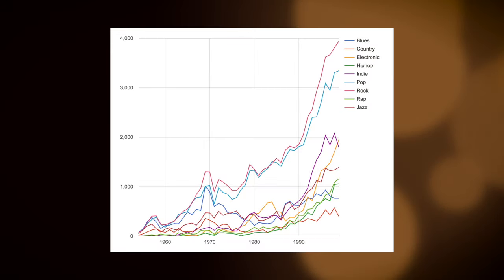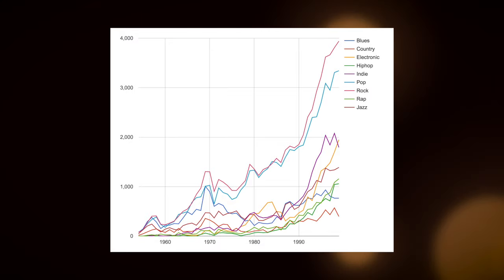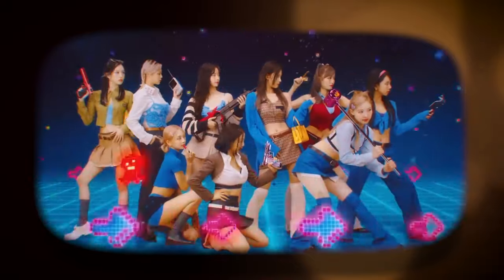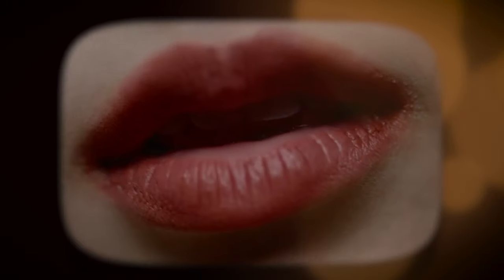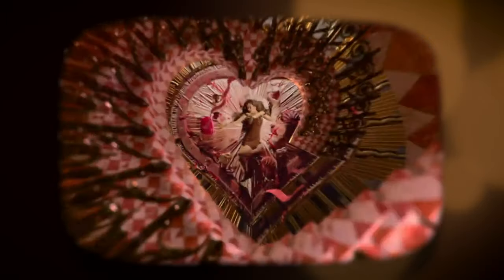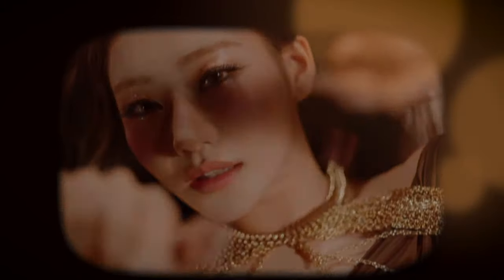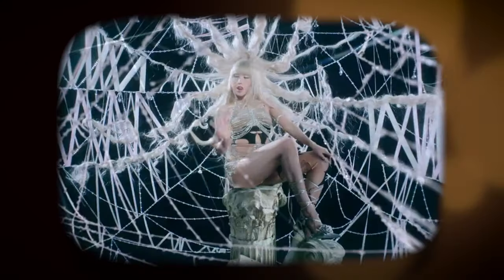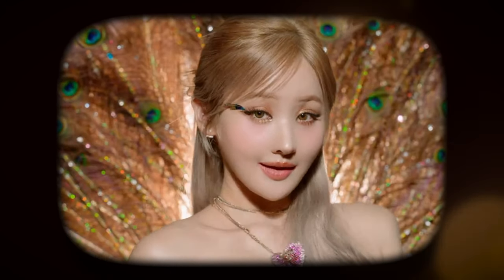KISS OF LIFE's Midas Touch - a musical analysis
KISS OF LIFE's comeback Midas Touch is a fantastic throwback to the 2000s sound while simultaneously being on top of the current K-Pop trends. It perfectly encapsulates the Y2K trend which we have been seeing more and more of and positions itself as a hit K-Pop song.

In this video we explore how KISS OF LIFE capture this nostalgia and mix it with a modern sound. We look at multiple production, songwriting and performance elements and discuss how these may have been inspired by songs we are fondly familiar with - or how they twist those for a modern, state-of-the-art sound.

[1] - genre trends graph at 0:55

We are open to collaborations as artists as well as a production and songwriting team behind the scenes.

Background music is always self produced by the SerpentIris Team.

0:00 Intro
0:20 KISS OF LIFE - Midas Touch
0:41 Blast from the Past
5:17 Outro

All videos are used for entertainment & education purposes.